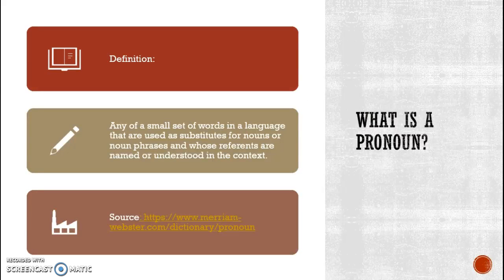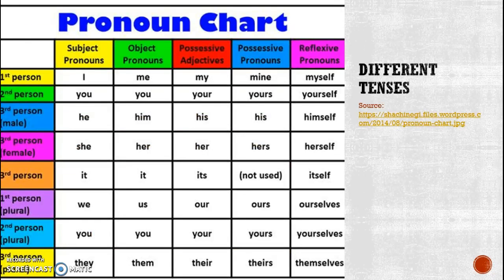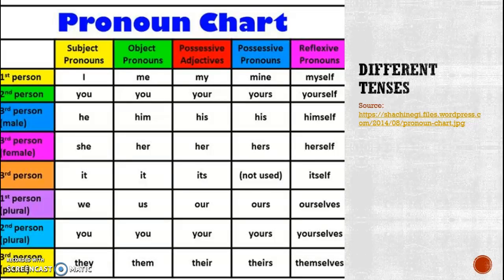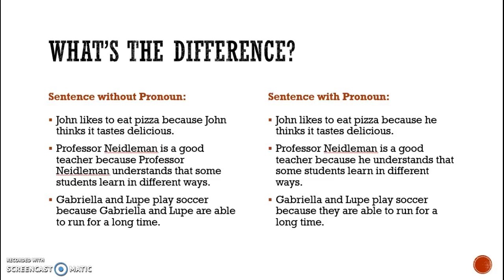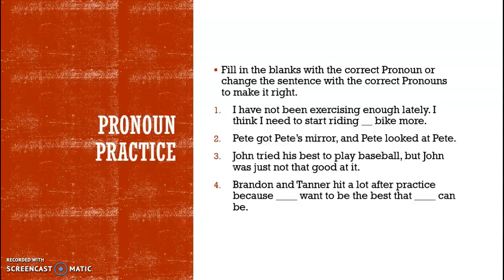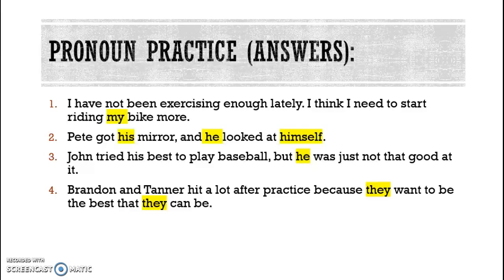Parts of Speech Media Project